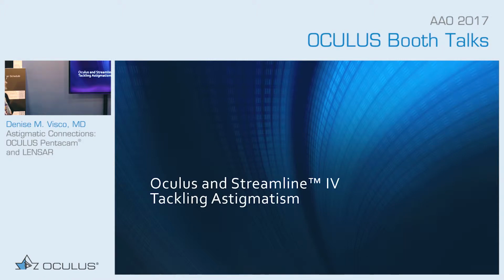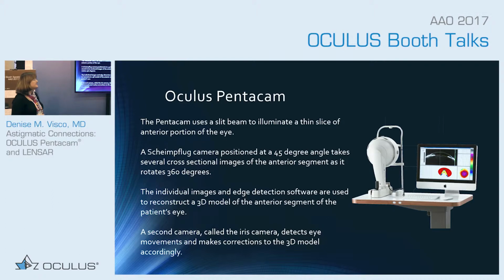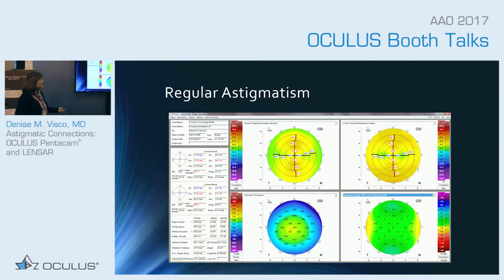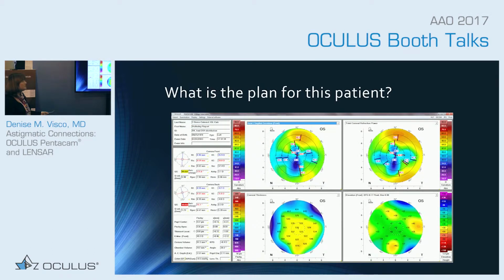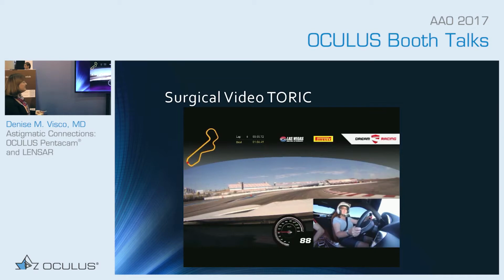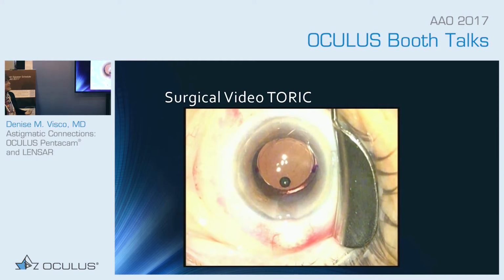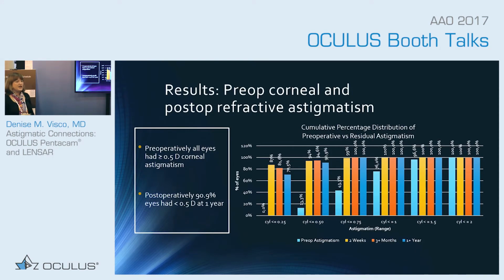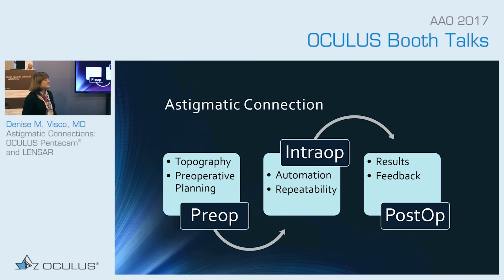D. Visco: Astigmatic connections – OCULUS Pentacam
Denise M. Visco, M.D.: “Astigmatic Connections – OCULUS Pentacam”

This lecture was given at the AAO Annual Meeting, November 12, 2017 as part of the OCULUS Booth Talks.